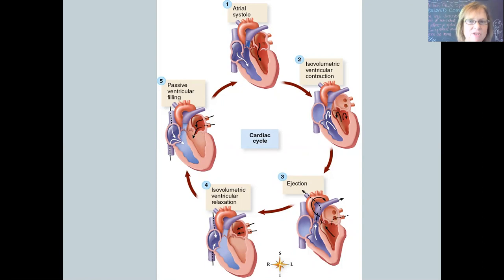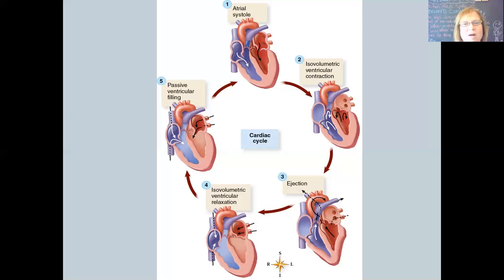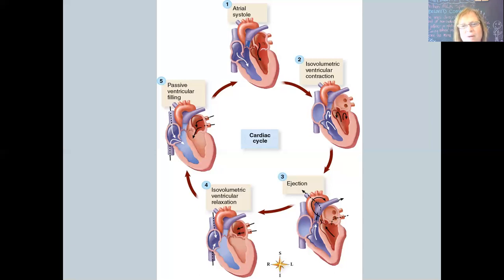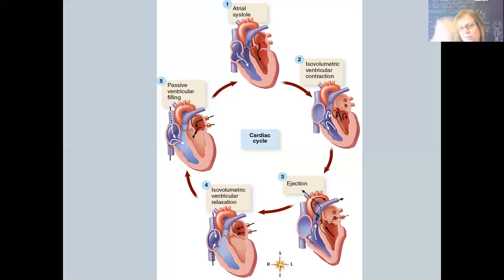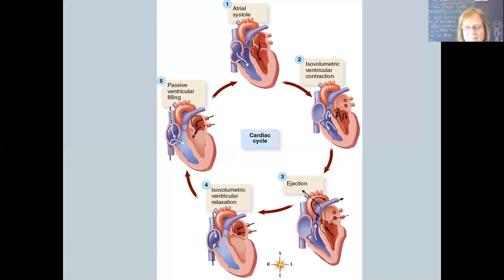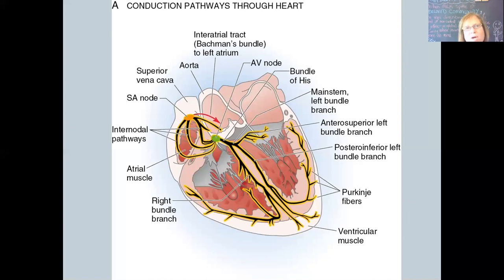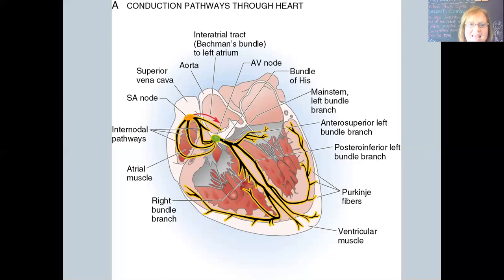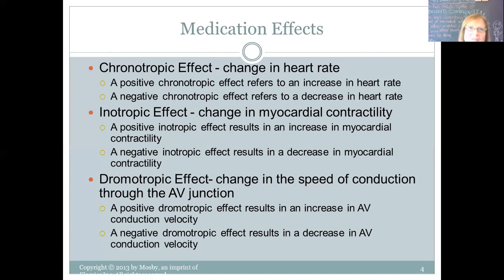quick reminder cardiac cycle and conduction